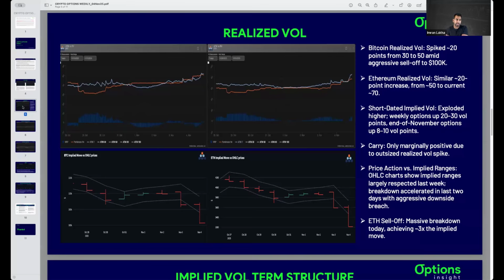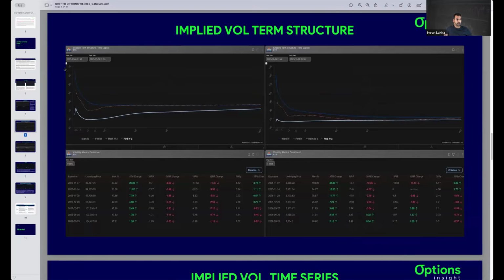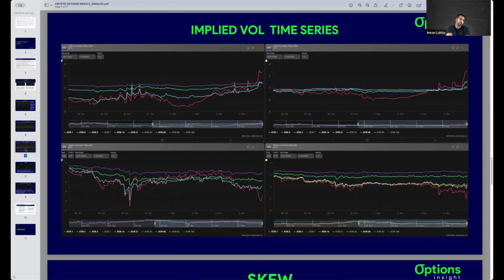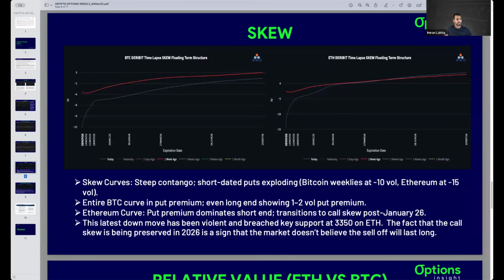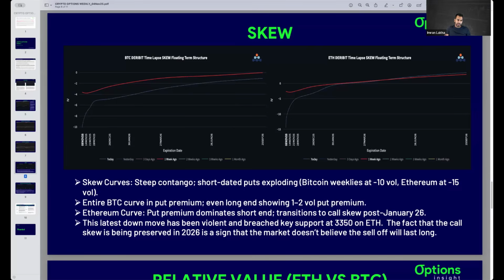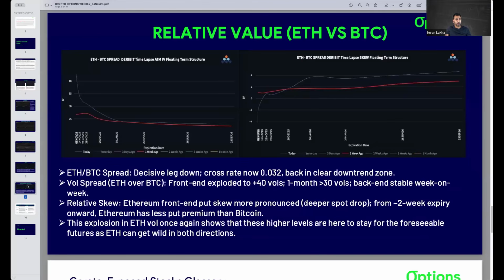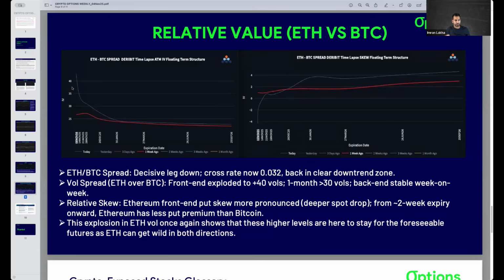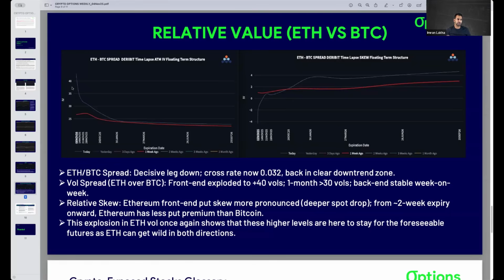Options Signal Bull Market Ahead...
***My Education Services***
The Ultimate Options Course:

*Crypto Options: Mechanical Meltdown In Crypto*
*Options Insight | Nov 6th, 2025*